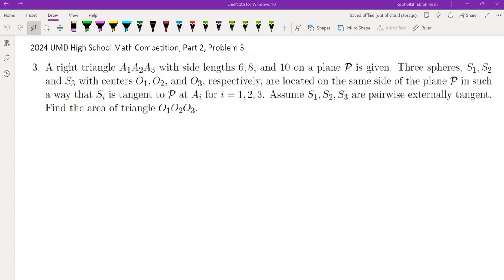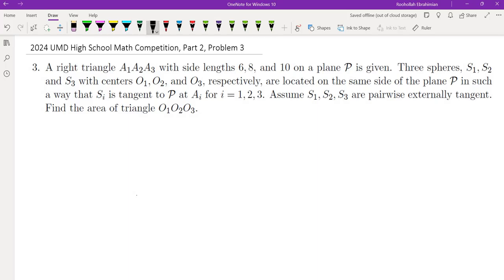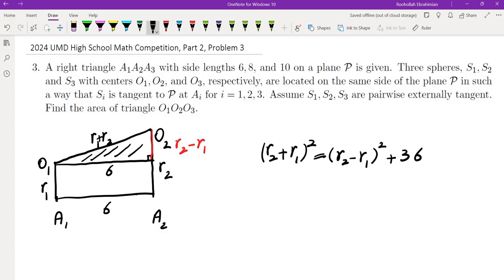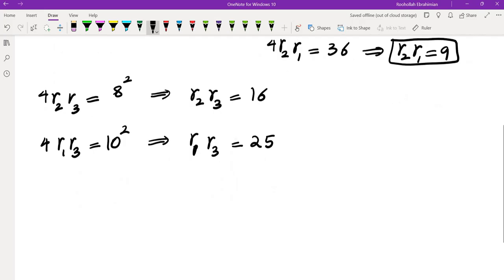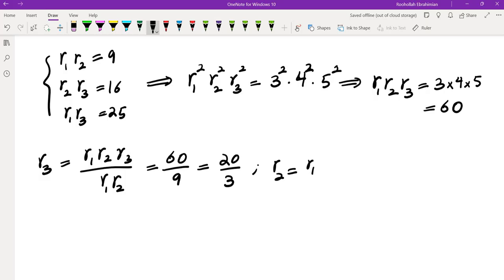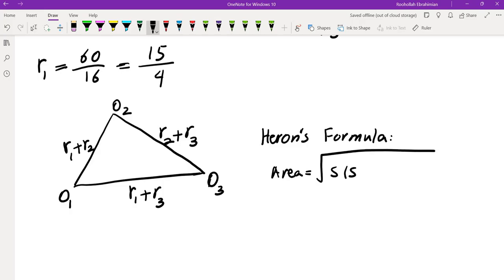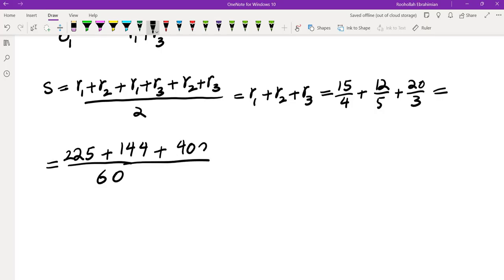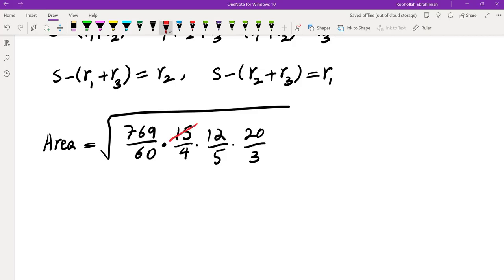2024 UMD Competition, Part II, Problem 3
In this video I go over problem 3 from the 2024 University of Maryland High School Math Competition, Part 2.